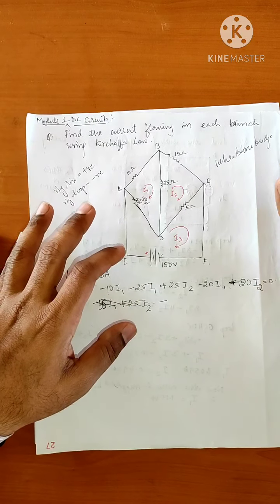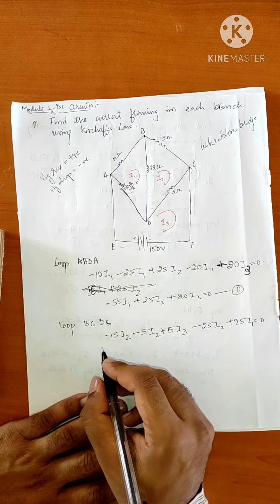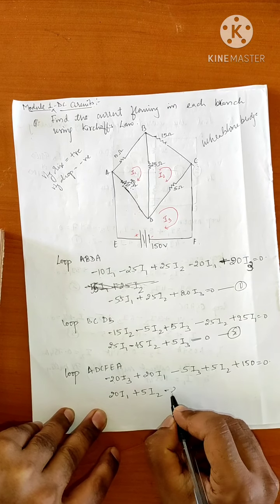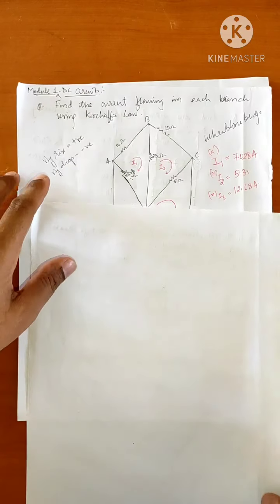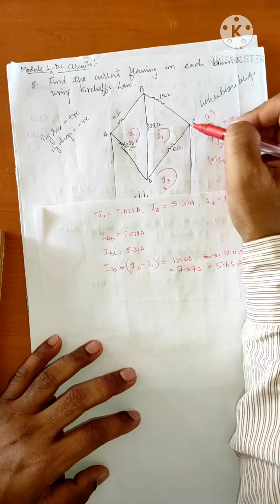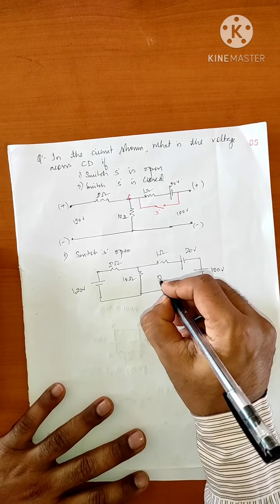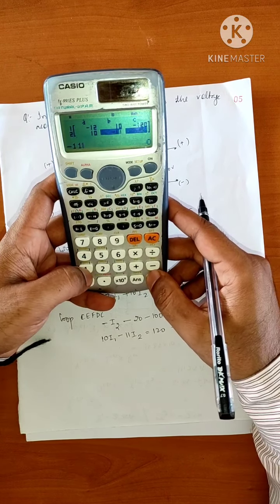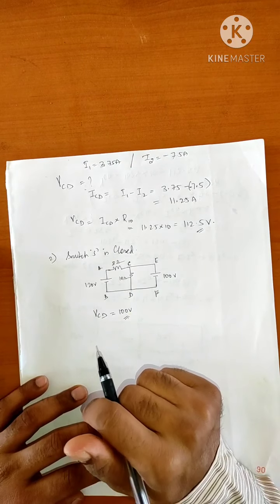Lecture 5 Module 1 Problems on kirchoff's Law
Prof. Rajendra Ghivari
Basic Electrical Engg 18ELE13
Dept. of EEE
AITM , Belagavi